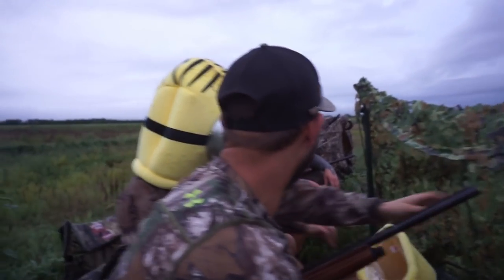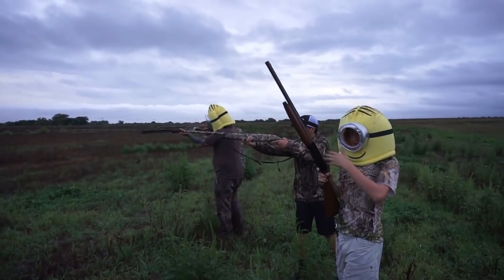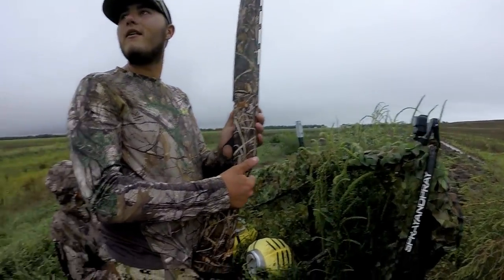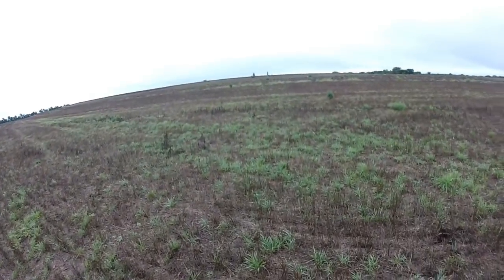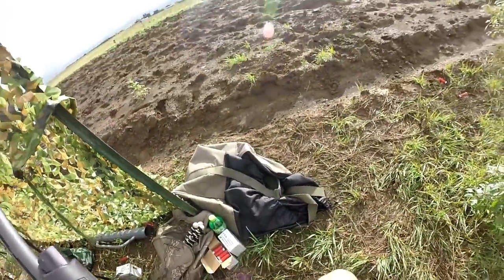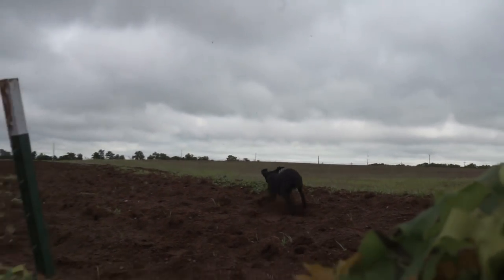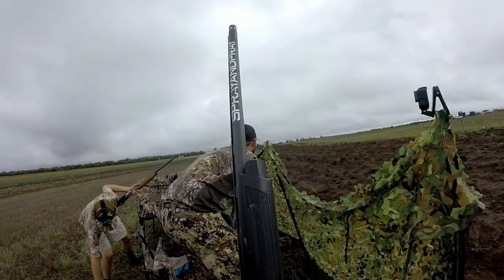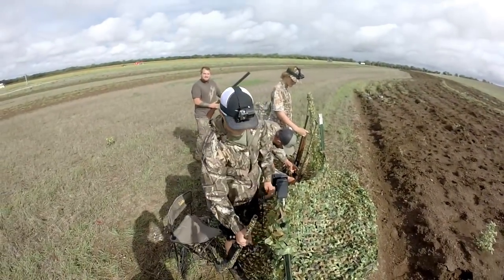Dove Hunting 2018! Someone Beat us to the Field..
Dove Hunting season 2018 has started off great. We had an absolute blast on this hunt. Its all about having a good time together and being safe. Hope you enjoy!

MINE- bobguy888